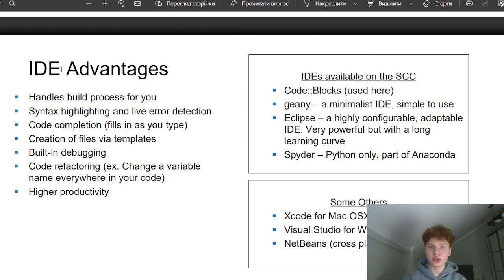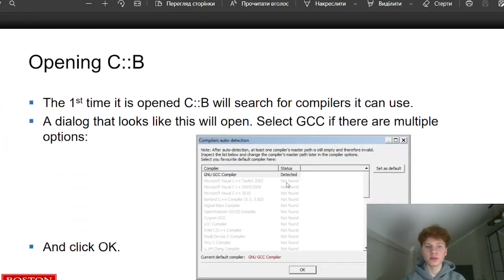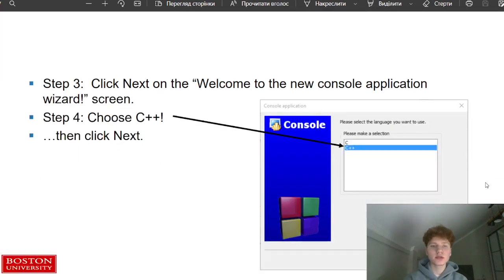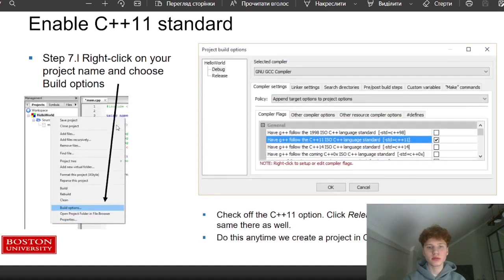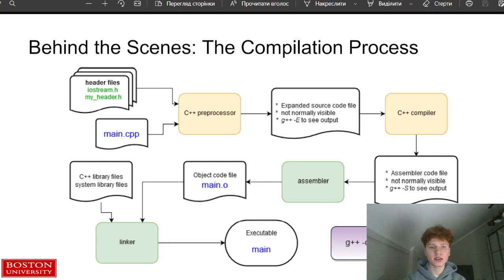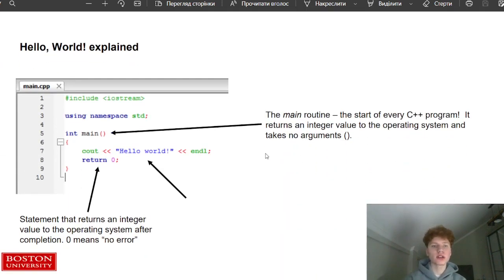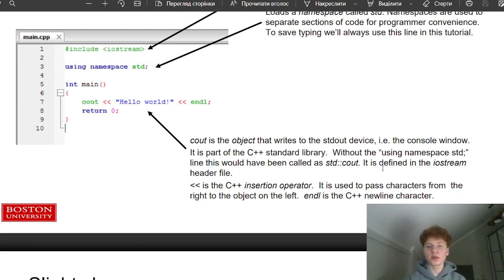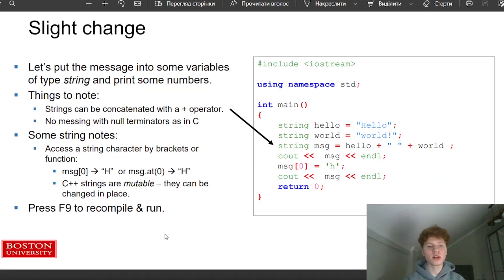programming language C++ Part 2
In this video, we finish learning the Python programming language